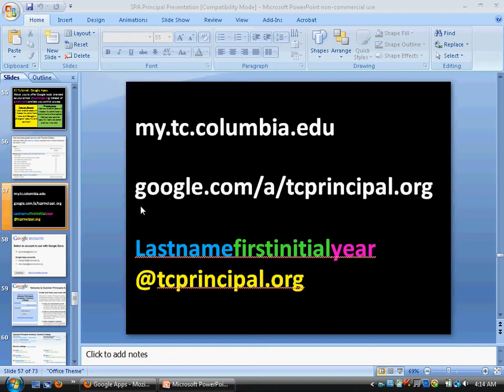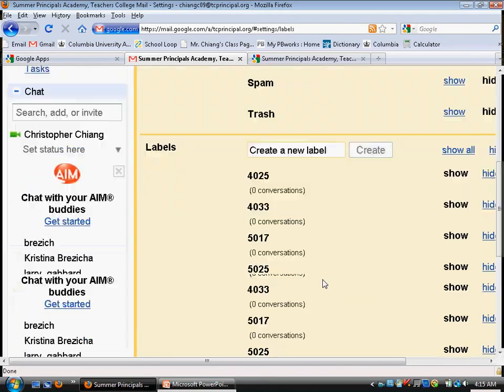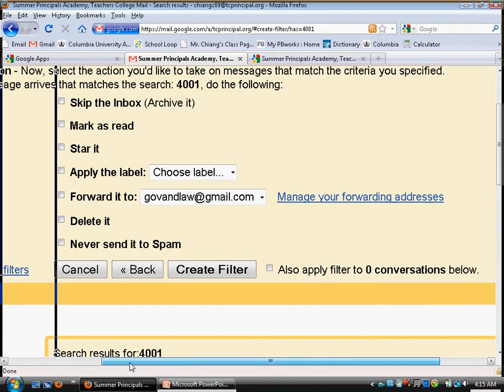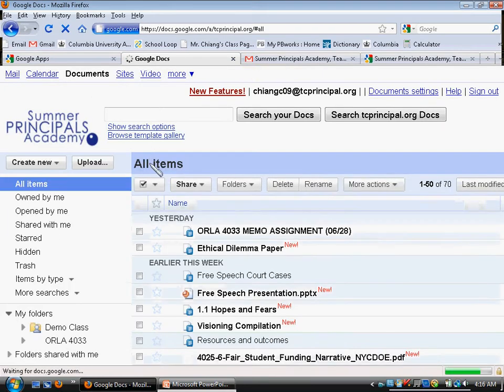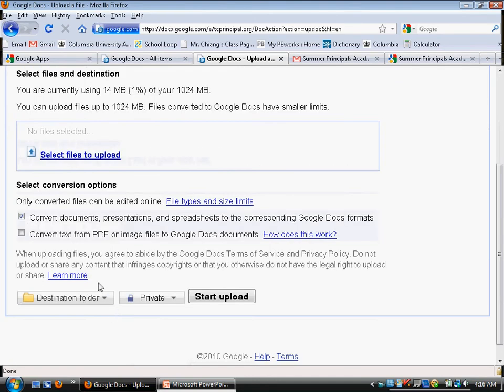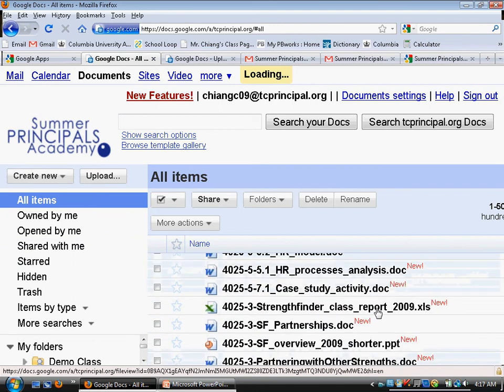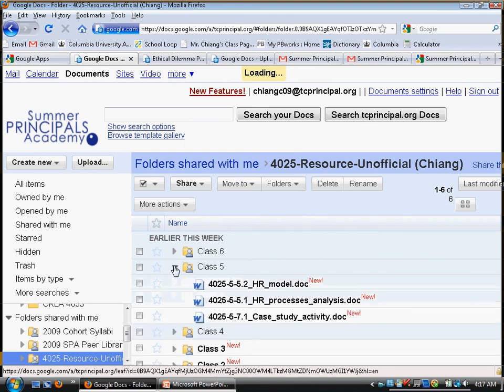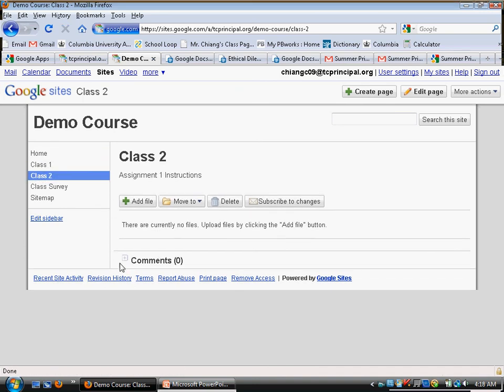Google Apps for Education Complete Overview in 3 Min